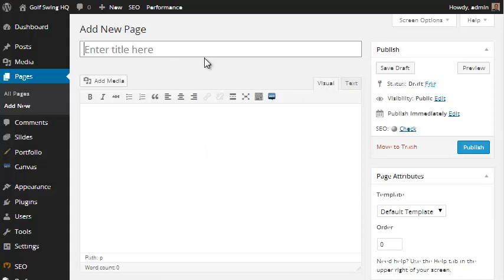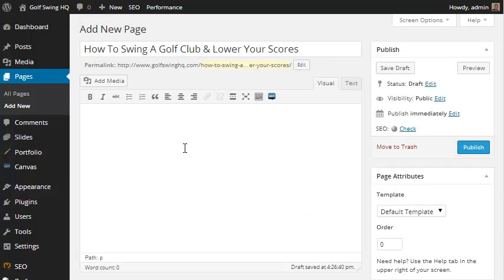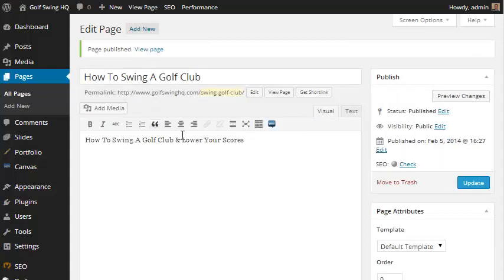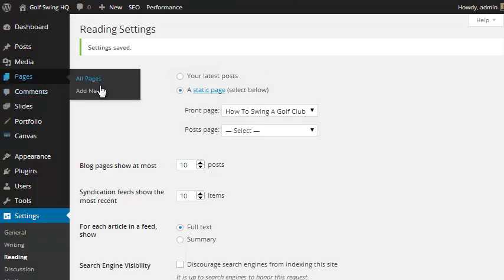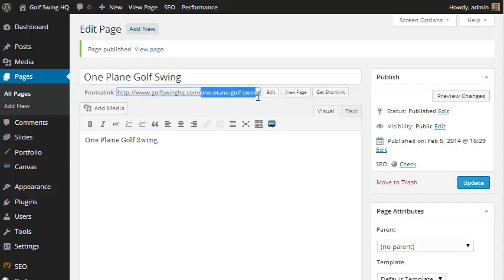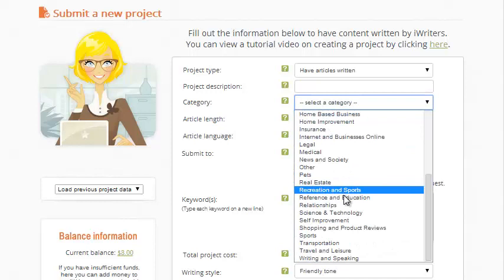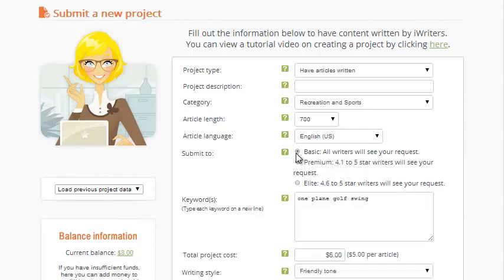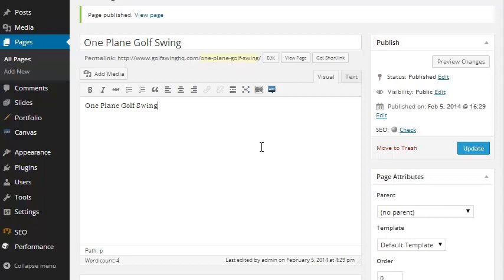#7 How To Make Money Online Fast With Google 2018 - Adding Content To Your Website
Joint our free training group to find the best way to make money online for trending 2018
this video will help you learn how to the right niche to make money online with Google Adsense!
You have to choose the best keyword in order to maximum your profits